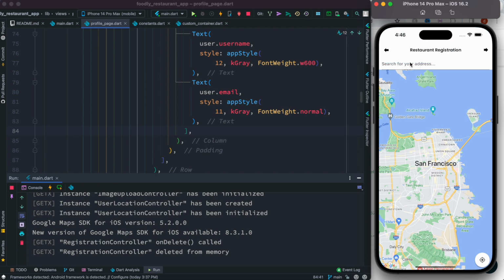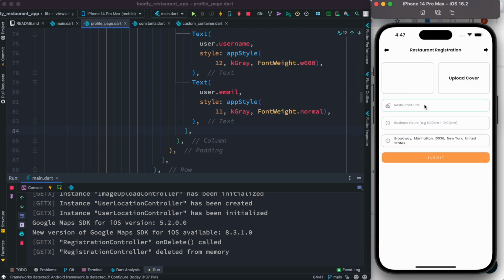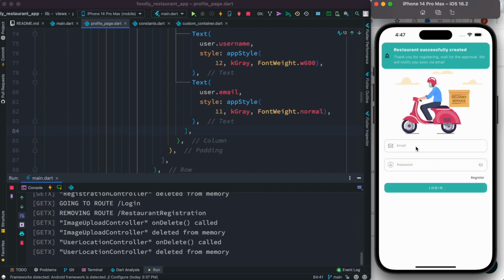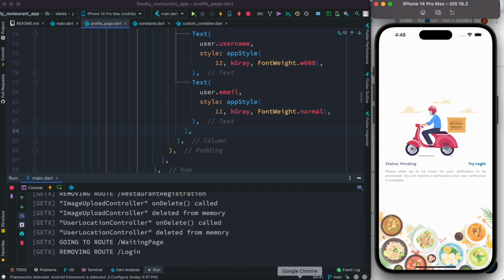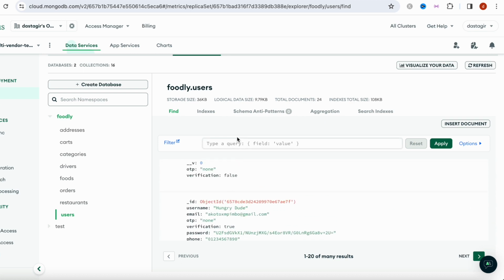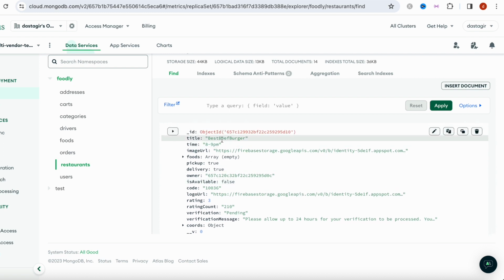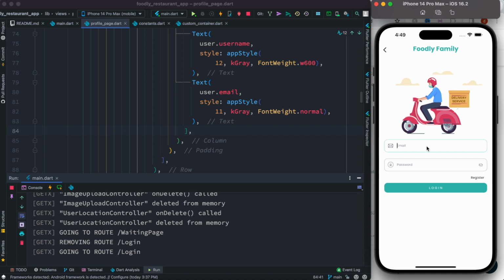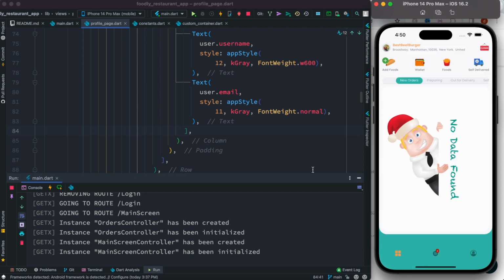Flutter Restaurant App Verification flutter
More about the multi vendor app